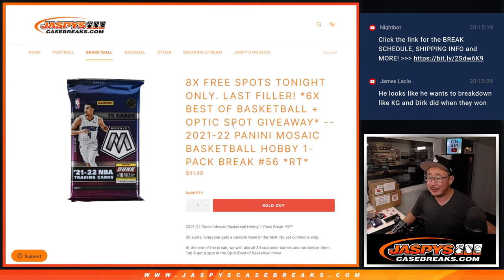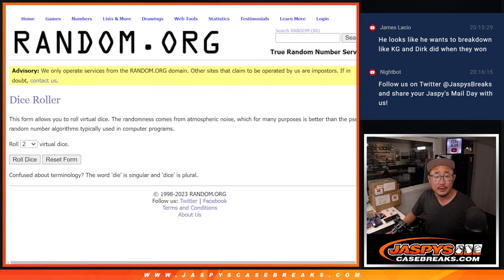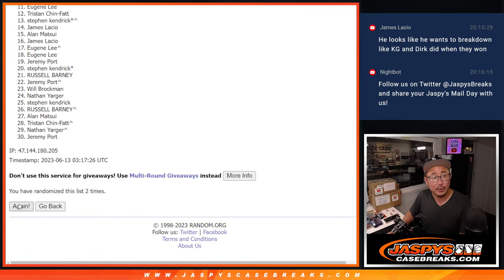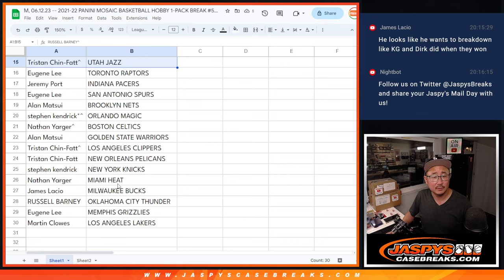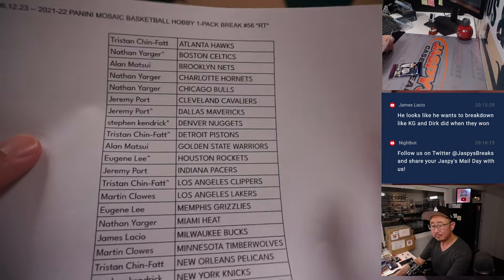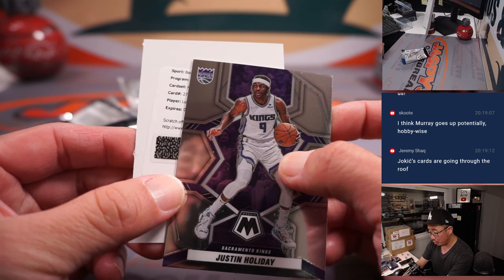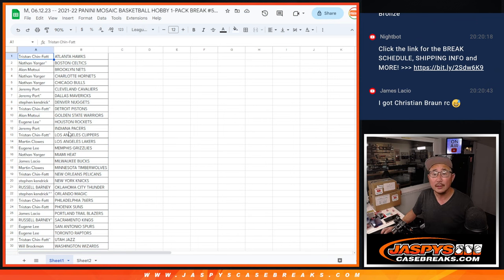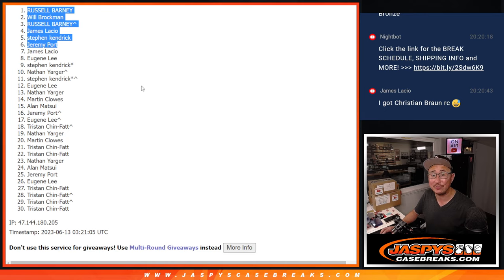M, 06.12.23 -- 2021-22 PANINI MOSAIC BASKETBALL HOBBY 1-PACK BREAK #56 *RT*